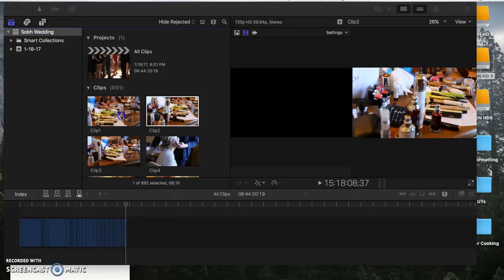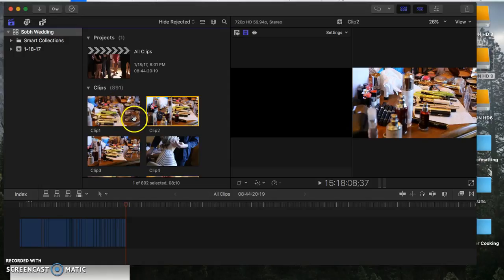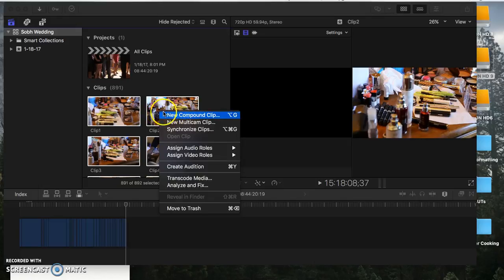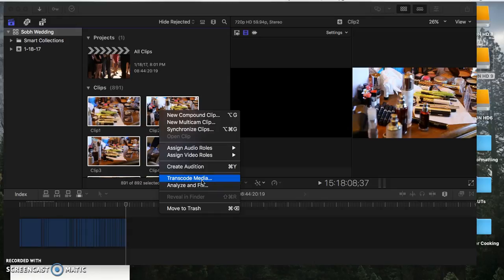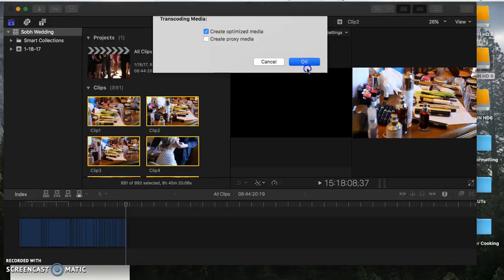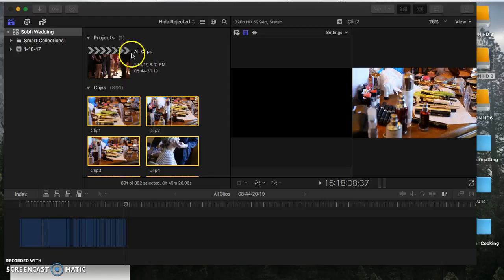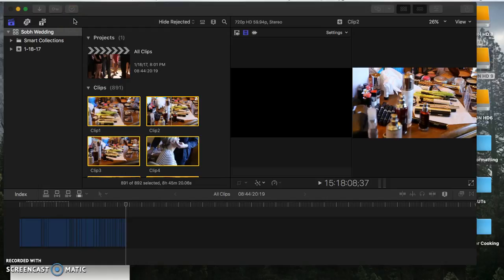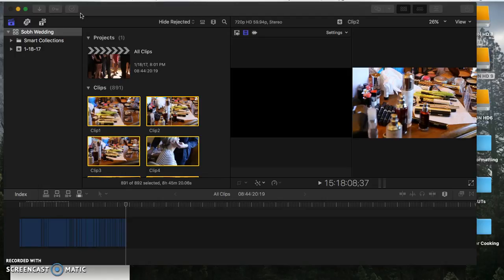How to OPTIMIZE media in Final Cut Pro X--FASTER EDITING!!!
A short clip showing you how to transcode your footage for a much faster edit.